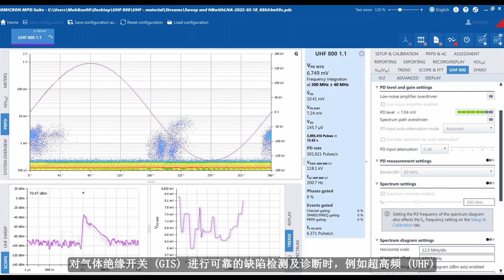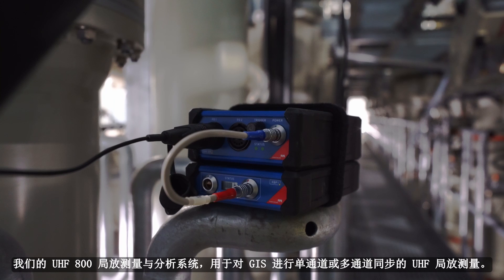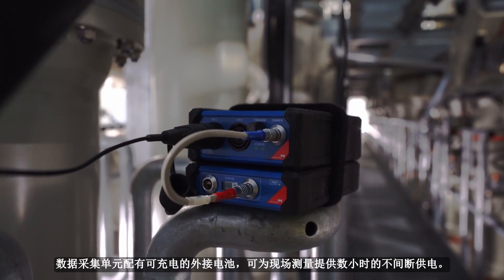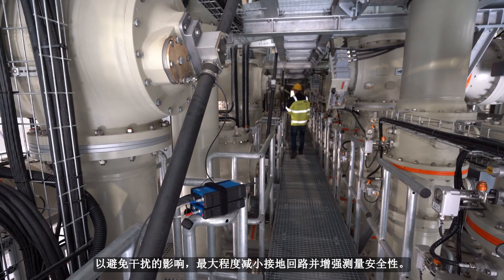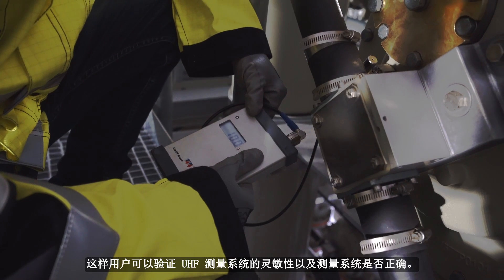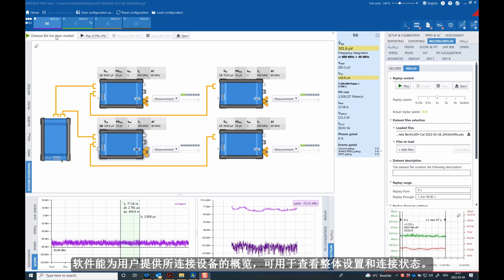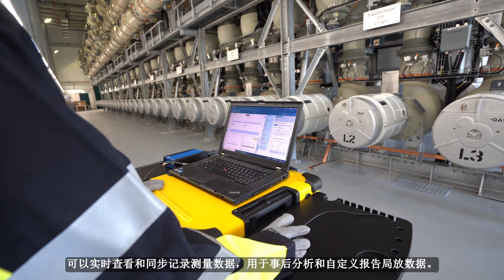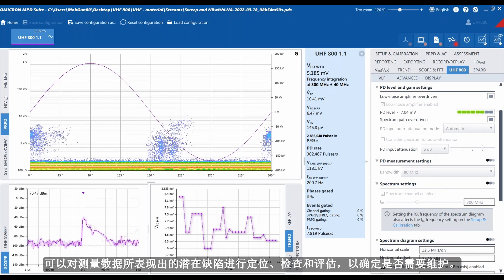使用 UHF 800 对气体绝缘开关进行局部放电测试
OMICRON 的 UHF 800 系统可确保对气体绝缘开关 (GIS) 进行灵敏的局部放电 (PD) 测量。本视频将向您介绍如何对气体绝缘开关轻松设置和使用 UHF 800 局部放电测量与分析系统。该系统可在 100 至 2000 MHz 的特高频 (UHF) 范围内测量局部放电，以最大限度减少或消除测试环境中外部噪声与干扰的影响，这在现场局部放电测量期间尤其重要。UHF 800 可用于对气体绝缘开关进行单通道或同步多通道的离线或者在线特高频局部放电测试。

由于很容易受周围环境中噪声的影响，IEC 60270 标准所规定的高压交接测试与诊断的传统方式的局部放电测量，在设备安装现场进行时，存在比较大的困难。相比之下，在特高频范围进行局部放电测量，则可以达到非常高的信噪比，从而实现可靠的测量与分析。这是因为移动通信、无线电和电晕放电等多种干扰源，主要存在于较低或较窄的频率范围内。因此，GIS 特高频 (UHF) 局部放电测量可确保实现最佳灵敏度，而不受或很少受到外部干扰的影响。

OMICRON 的 UHF 800 系统还可用于对油浸式电力变压器和高压电力电缆终端进行灵敏的特高频局部放电测量。

您想了解更多关于 OMICRON 和我们的产品信息吗?